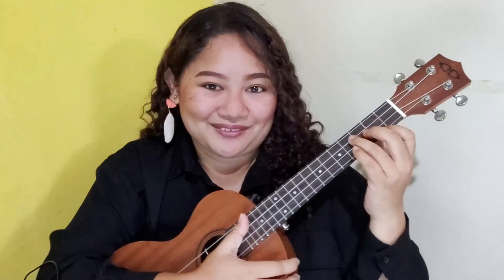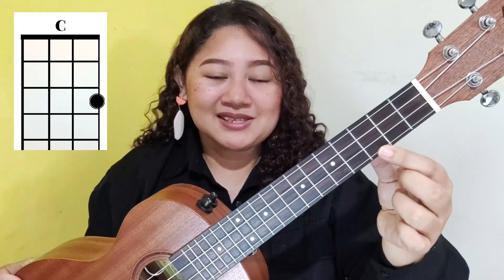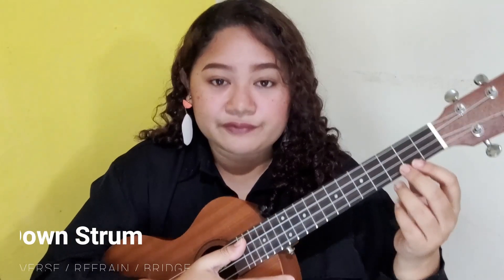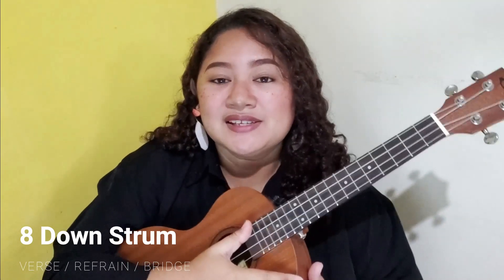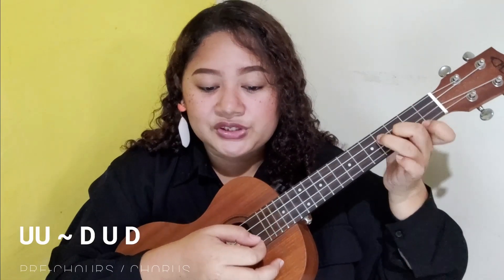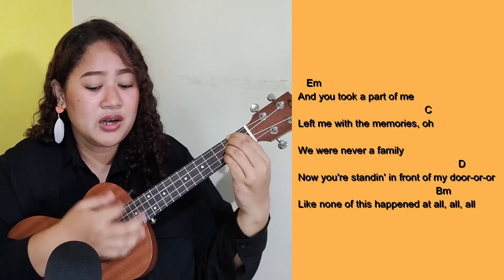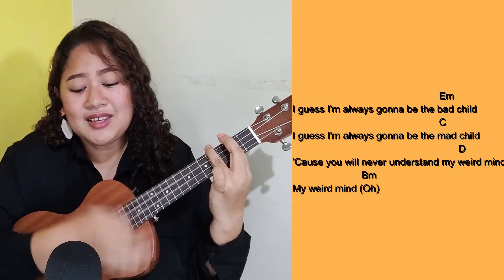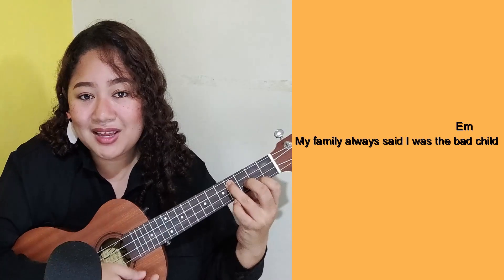BAD CHILD - Tones and I | Easy Ukulele Tutorial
Let's learn Bad Child by Tones and I with easy chords and strumming patterns plus a play-along you can practice with.

[Verse 1]
                                                    Em
My family always said I was the bad child
                                             C
Throwin' me away into the bad pile
                                               D
All my life, been puttin' on a fake smile
                                           Bm
Sittin' on my own, feel like I'm exiled

[Refrain]
                                            Em
Feelin' like I always do the wrong things
                                                      C
Tellin' all their friends that I'm the bad kid
                                                    D
Now I'm on my own, I lost my magic
                                                        Bm
Dealin' with your bullshit, now I'm over it

[Pre-Chorus]
   Em
And you took a part of me
                                             C
Left me with the memories, oh

We were never a family
                                                         D
Now you're standin' in front of my door-or-or
                                                 Bm
Like none of this happened at all, all, all

[Chorus]
                                                     Em
I guess I'm always gonna be the bad child
                                                     C
I guess I'm always gonna be the mad child
                                                            D
'Cause you will never understand my weird mind
                         Bm
My weird mind (Oh)
                                                               Em
And to every single person here that doubts me
                                                   C
Tellin' me that they could live without me
                                                            D
'Cause they will never understand my weird mind
                         Bm

[Verse 2]
                                                    Em
I've never really been the one to reach out
                                                   C
Actin' like my life was squeaky clean now
                                               D
Like everything I do is just a letdown

[Refrain]
                                            Em

[Pre-Chorus]
   Em

[Chorus]
                                                     Em

[Bridge]
Em
They say I've lost my mind
They say I'll never find it
C
I think they're kind of right
In fact, I kind of like it
D

[Chorus]
                                                     Em